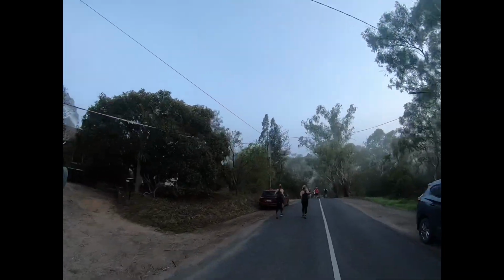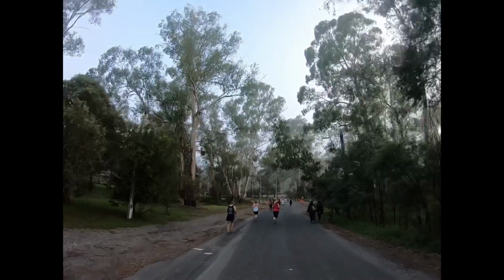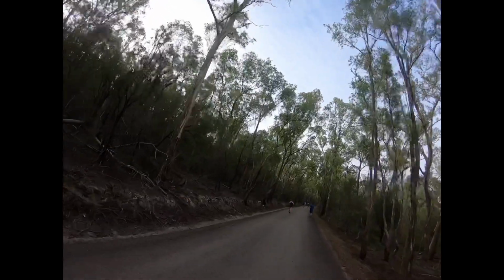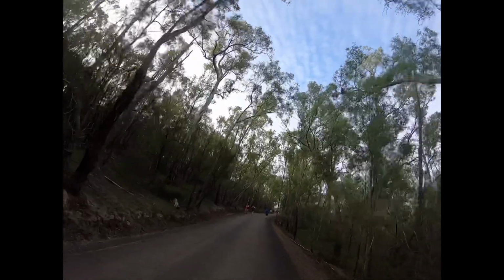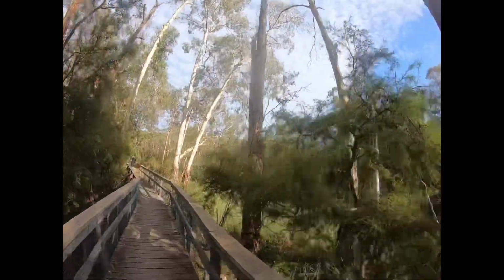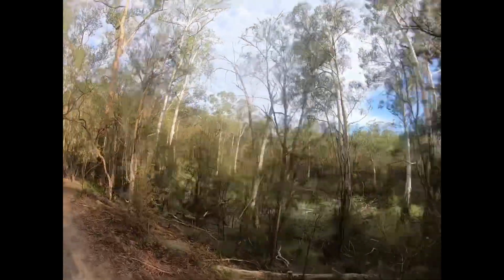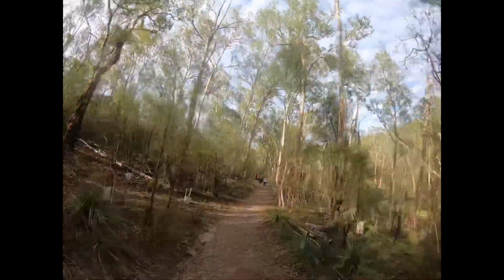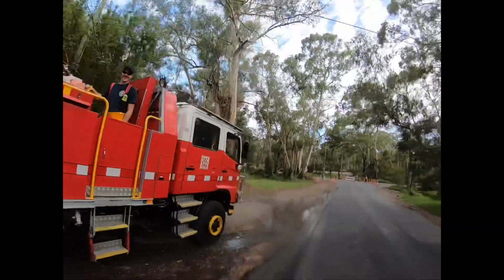Warrandyte 2020 15 km run Melbourne🇦🇺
Rhi, a guide from the Achilles Melbourne running club,  professionally guides me on a 15 km mostly trail run at Warrandyte, Melbourne, during my first visit to Australia🇦🇺 and hope this informal video compilation shows the warm, friendly, supportive nature of the Ausie runners and volunteers🙏🏻
Check out the Achilles Melbourne web site at: